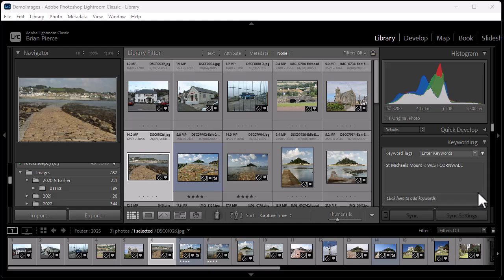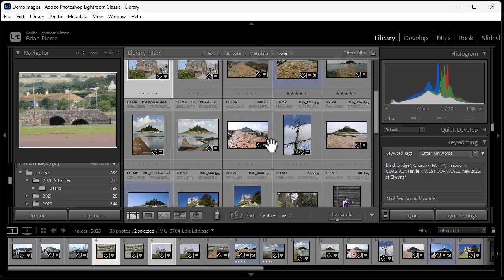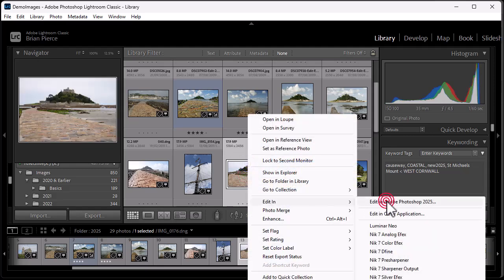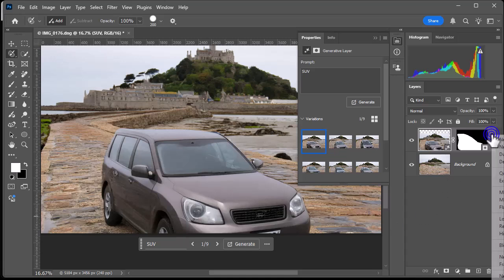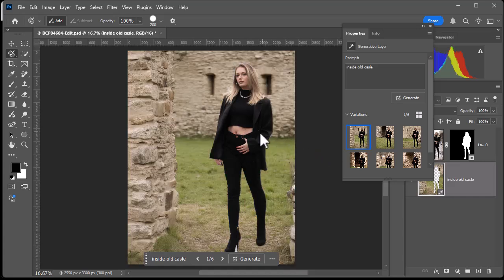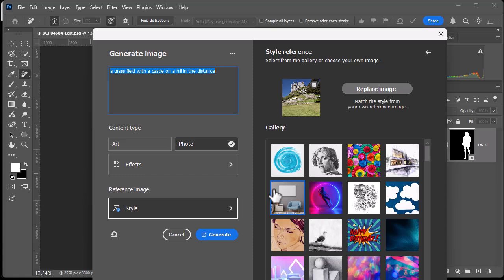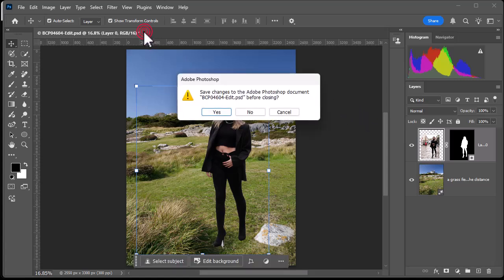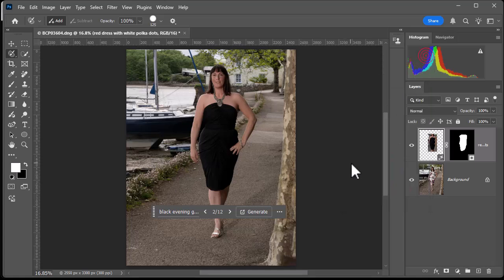Photoshop 2025 Update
An overview of the main updates and enchancements introduced with the 2025 Release of Photoshop